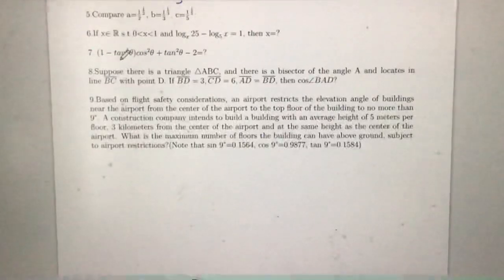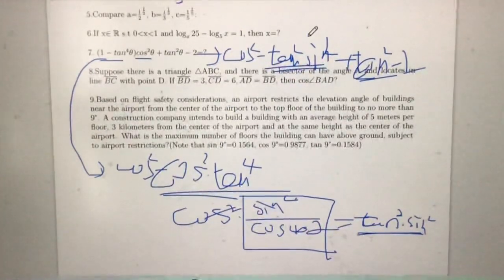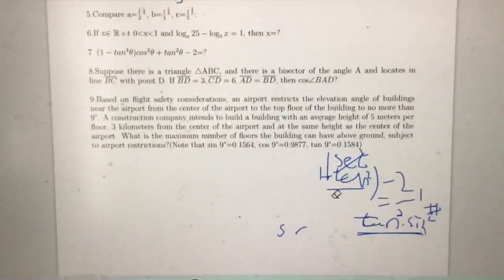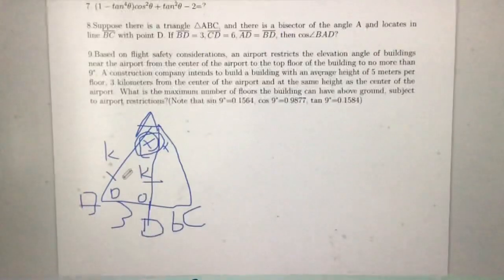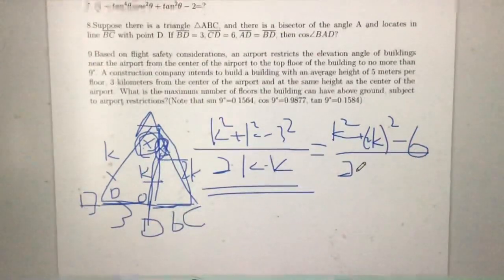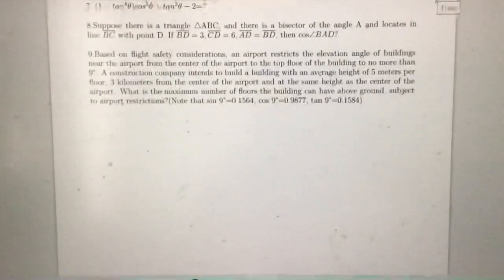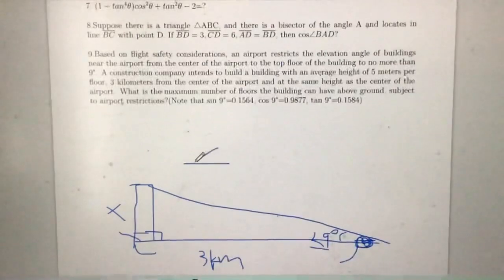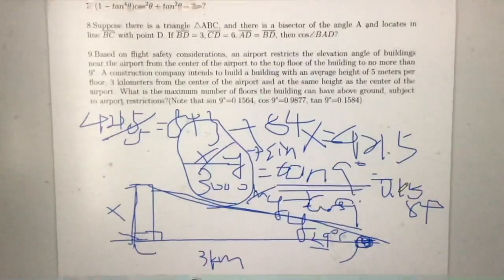Trigonometric Function: Examples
These are examples of the trigonometric function. The conception for these problems can be seen in these places:
2. This Instagram account: mmoamtoh2021